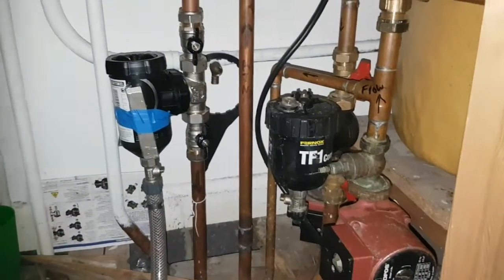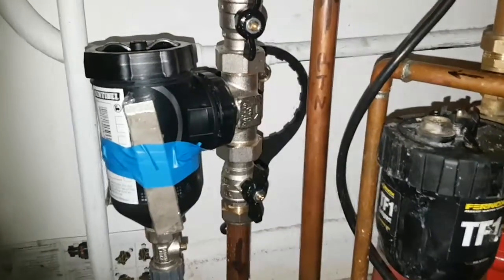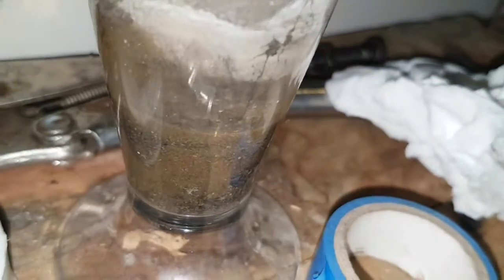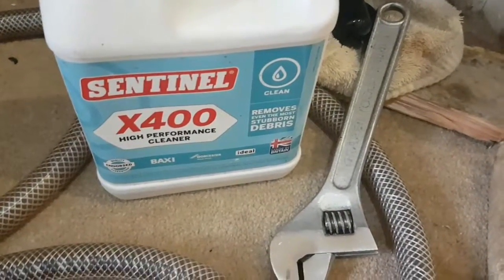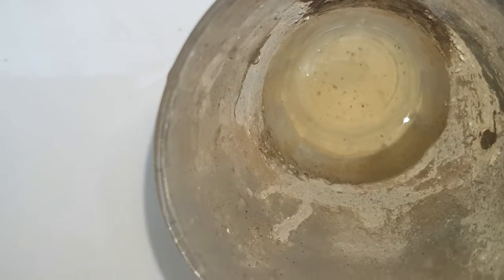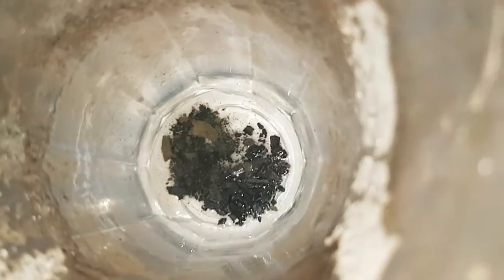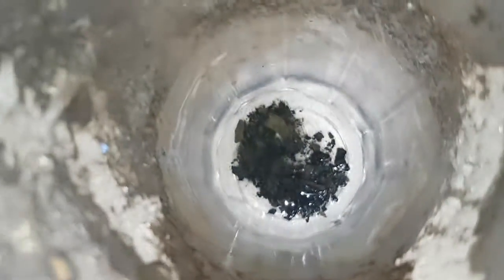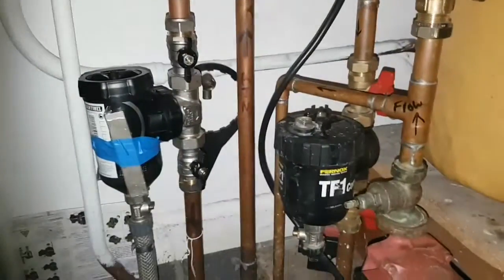SLUDGE: Sentinel Vortex 300 vs Fernox TF1. Plus cleaners FX2 vs X800 x DS40 vs X400!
Got sludge in your central heating system? need a filter or a powerflush? well you will soon find there are a load of different products and filters, so I decided to test the most common ones.

Sentinel Vortex 300 vs Fernox TF1. Plus cleaners Kamico FX2 vs Sentinel X800 x Fernox DS40 vs Sentinel X400! which is better and why?